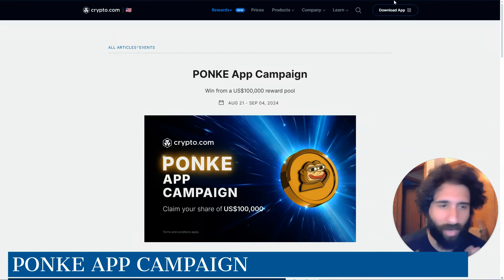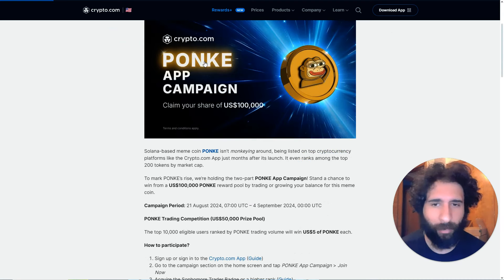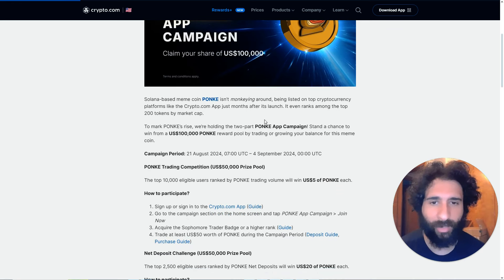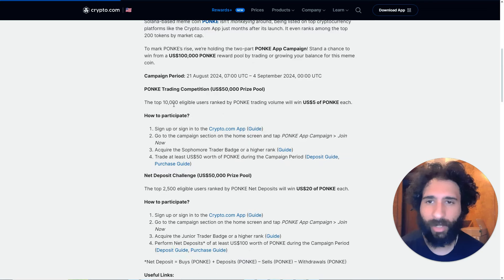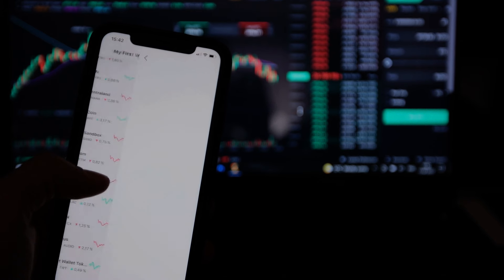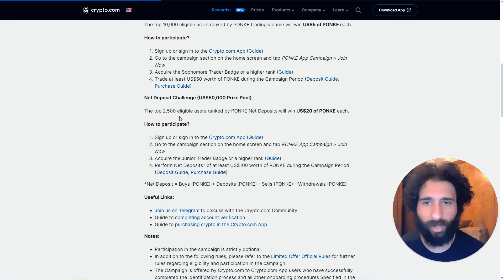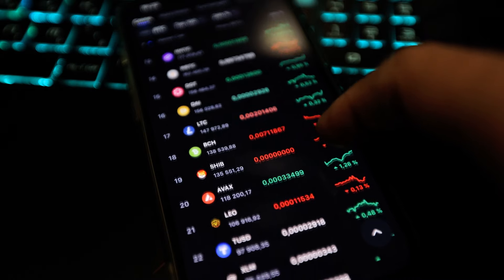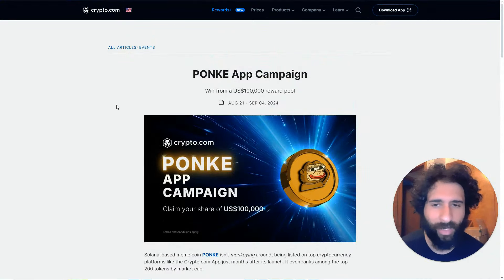PONKE App Campaign | Coincu News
📢 PONKE App Campaign

1️⃣ Step 1: Download the application from AppStore or Google Play
2️⃣ Step 2: Register an account via the link (must be the link below)
3️⃣ Step 3: Complete KYC verification and wait 30 minutes for approval

This is NOT an offer to buy or sell securities. Investing and trading in cryptocurrencies is very risky, as anything can happen at any time. This information is what was found publicly on the internet. This information could’ve been doctored or misrepresented by the internet. All information is meant for public awareness and is public domain. This information is not intended to slander harm or defame any of the actors involved but to show what was said through their social media accounts. Please take this information and do your own research.